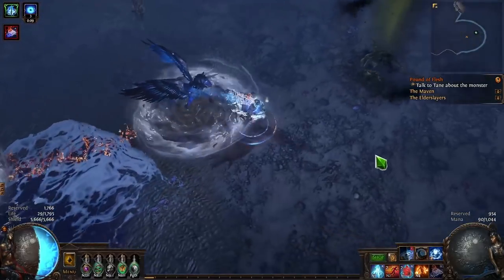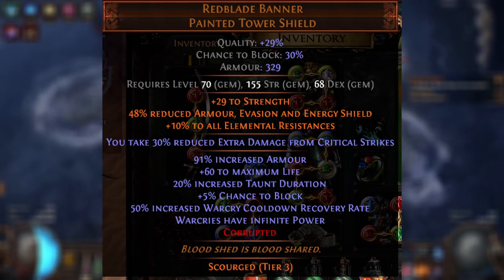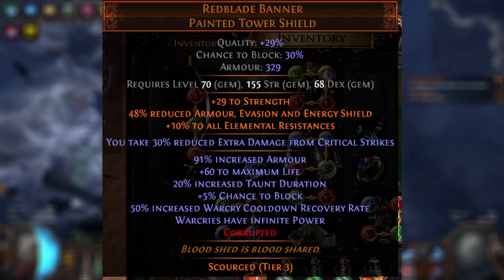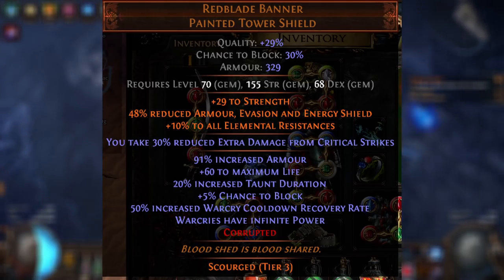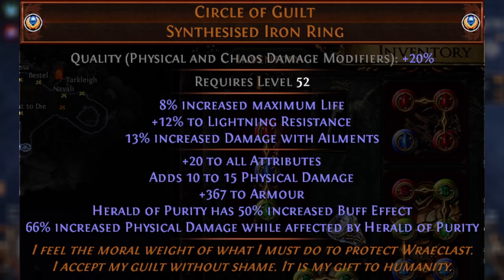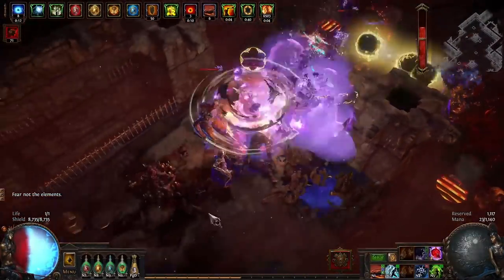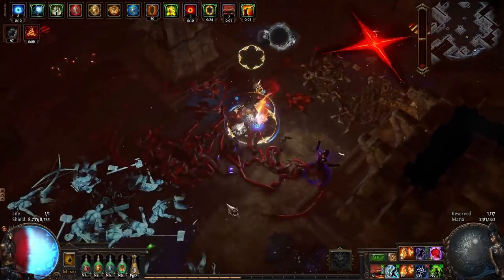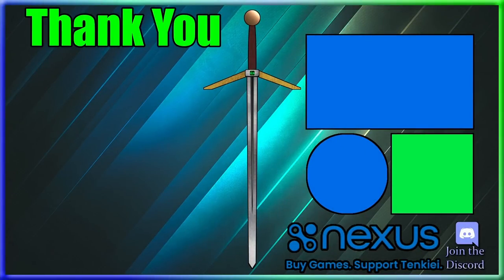Path of Exile, Why Making and Copying Builds is HARD.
If you've ever tried to copy a build and failed you could have fallen prey to hidden cost.

0:00 - Netdecking in PoE is hard
1:11 - Examples
5:02 - Best Practices